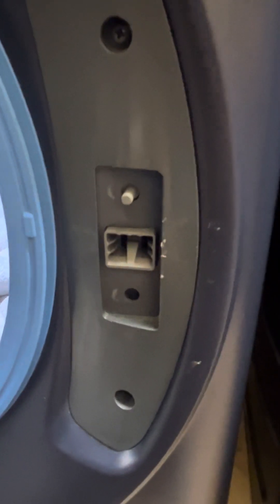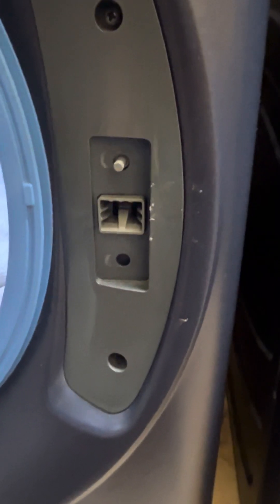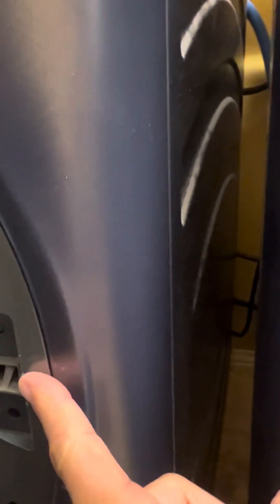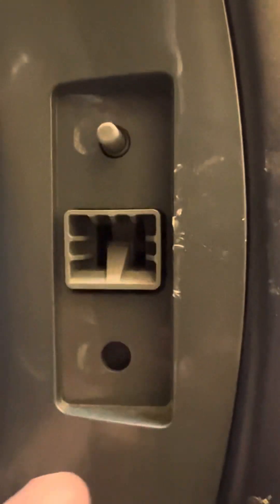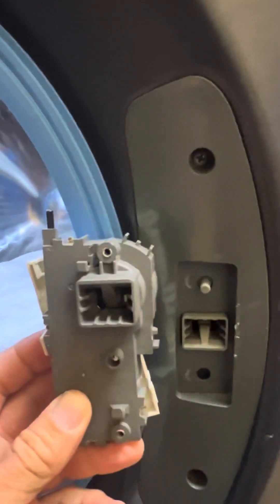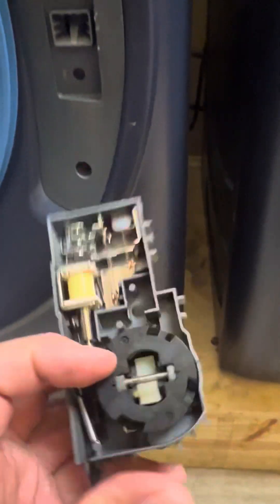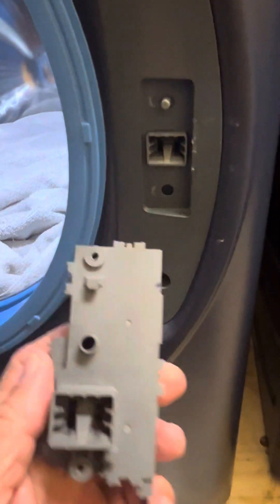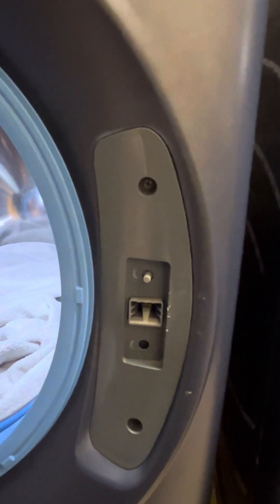GE Washer door won’t open, Quick Fix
GE Washer door was stuck in lock mode. No errors given. No repairman needed. Quick fix